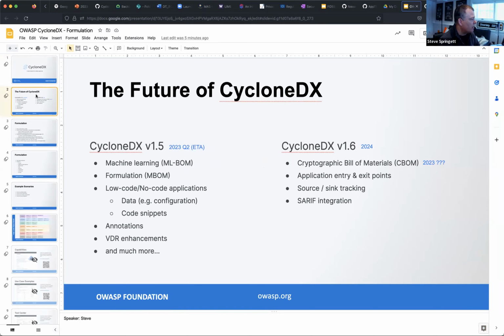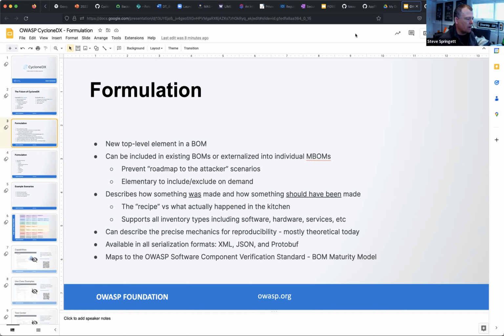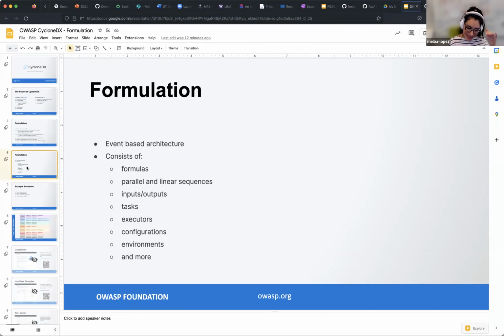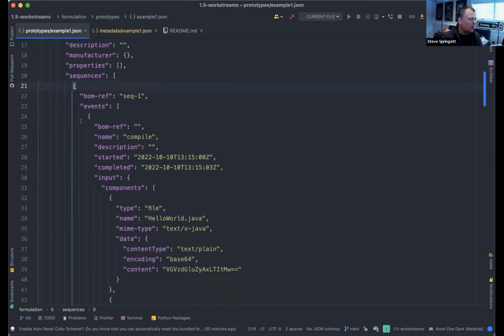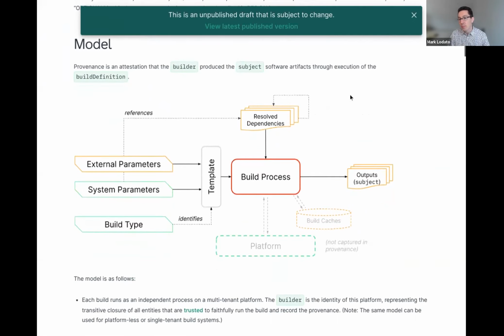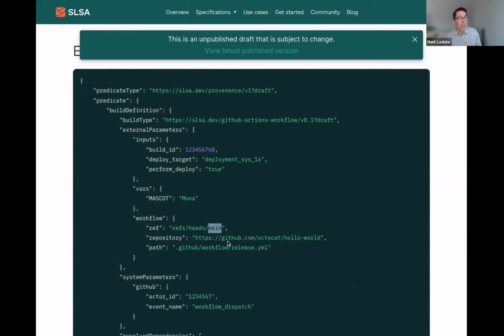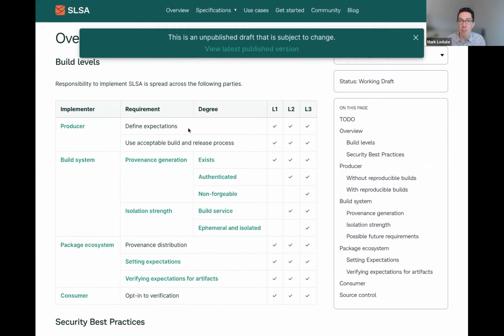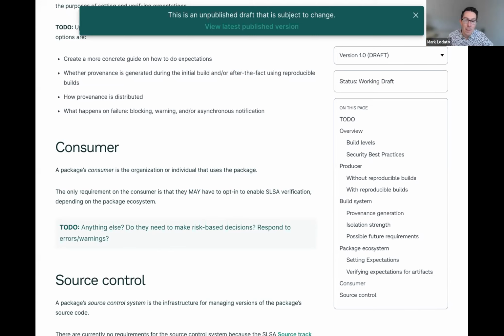SLSA Specifications Meeting (January 30, 2023)